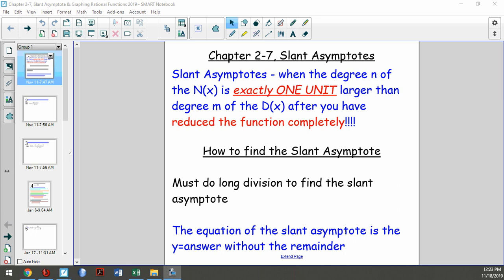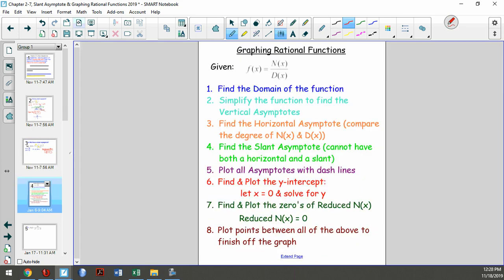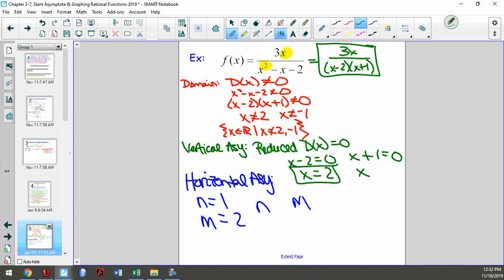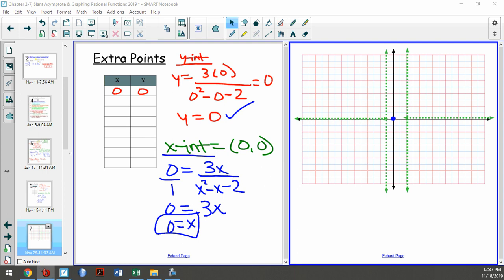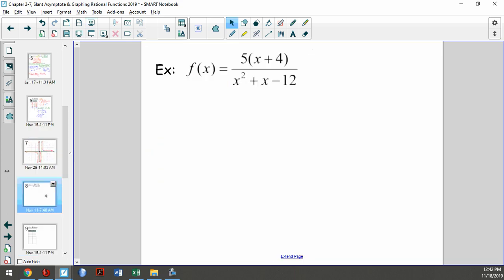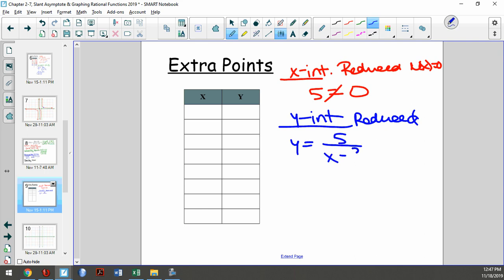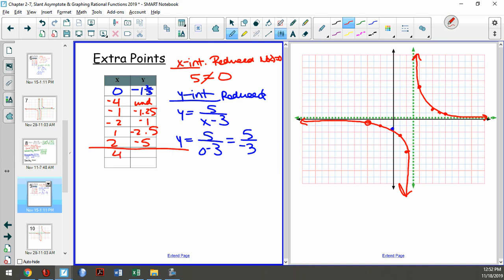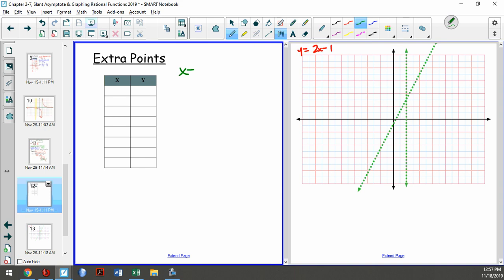Chapter 2-7, Slant Asy & Graphing 2019